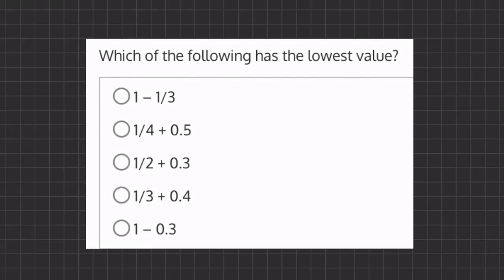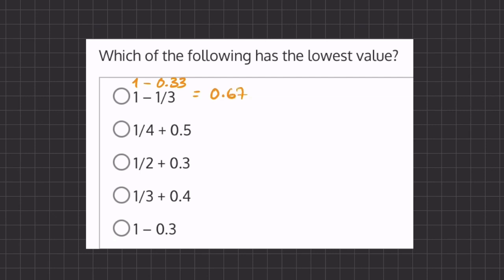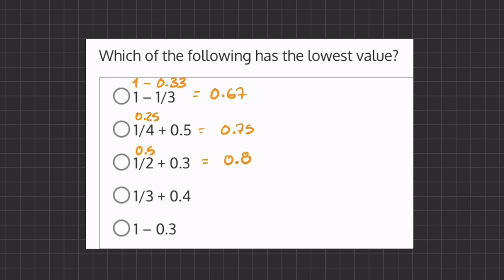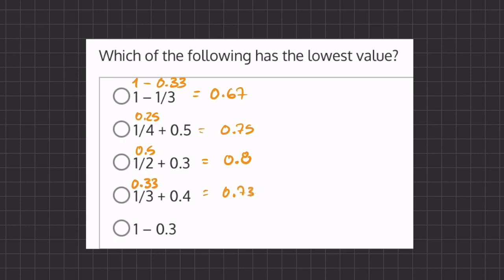Fractions and Decimals Practice Drill One 6 V2